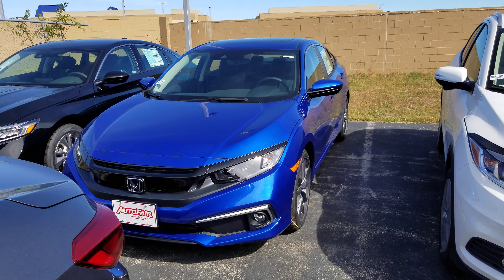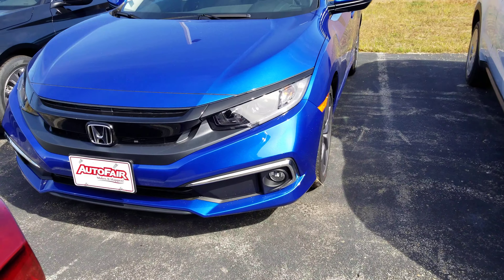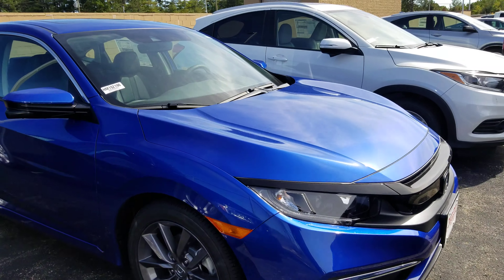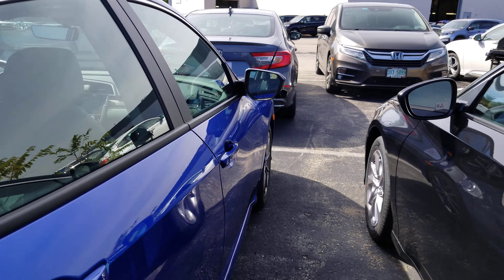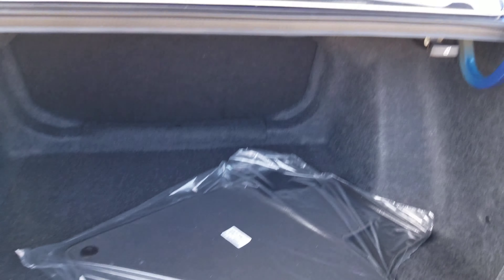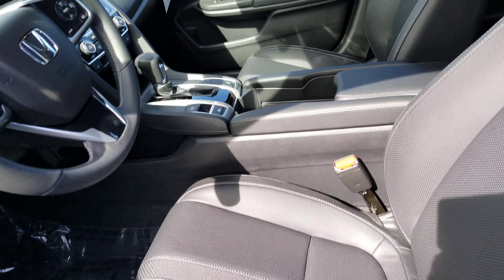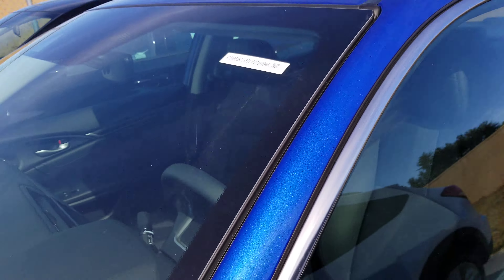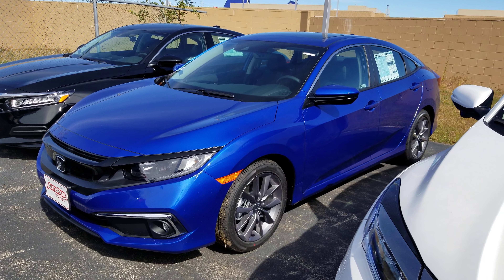2019 Civic EXL for Teresa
2019 Civic EXL for Teresa